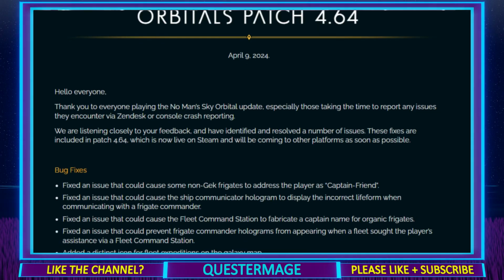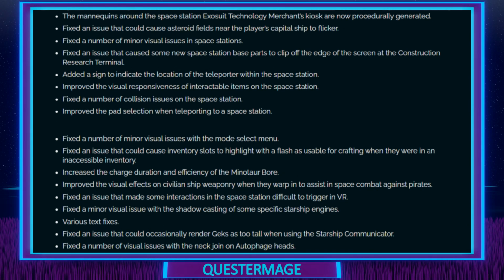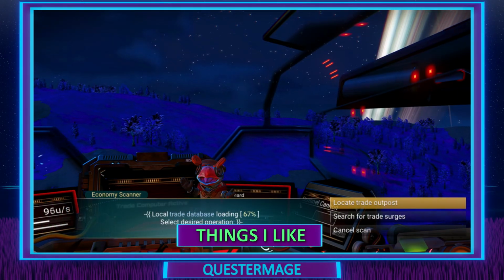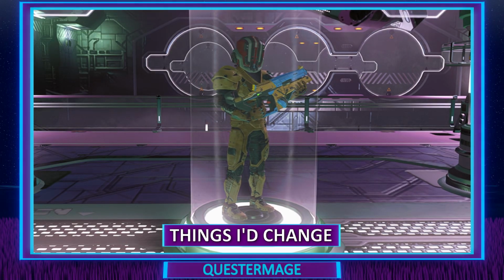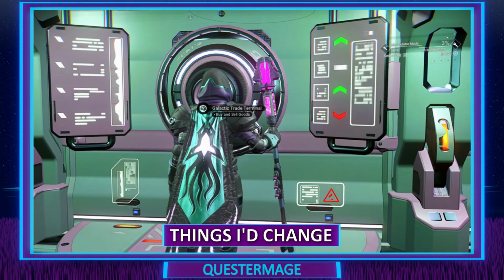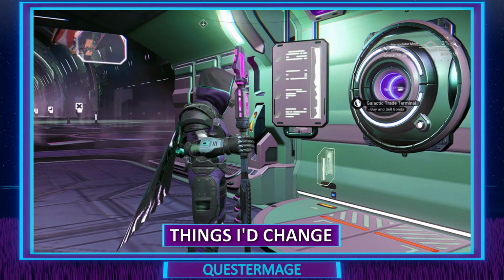No Man's Sky | ORBITAL 4.6.4 PATCH on Switch!!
In this video I want to talk about the new ORBITAL Update 4.6.4 PATCH on Nintendo Switch.  The Switch is now running the same patch as the other platforms.

Is it any good on Switch?